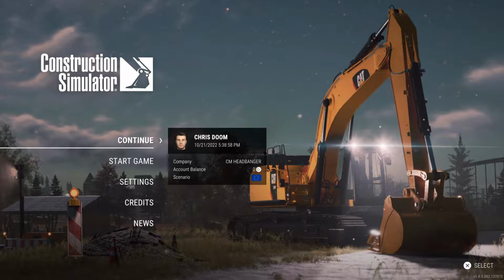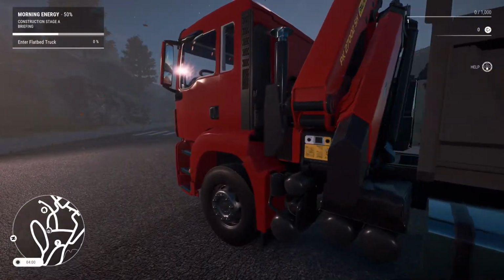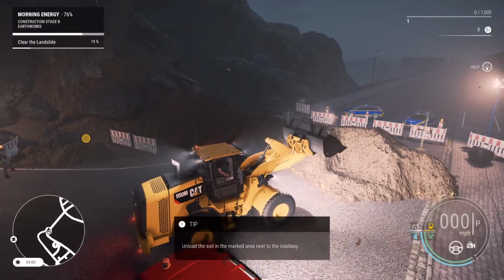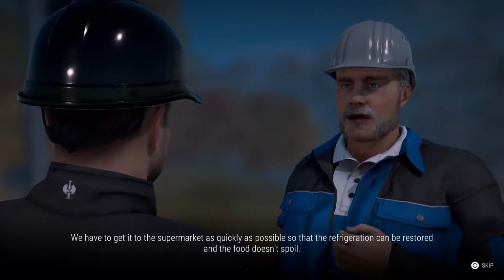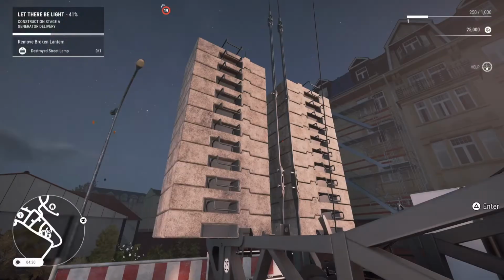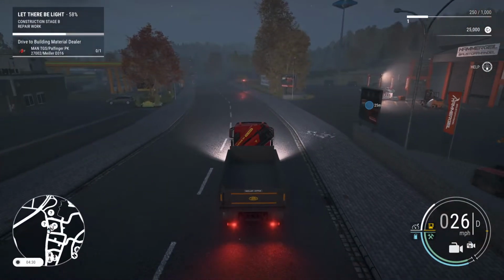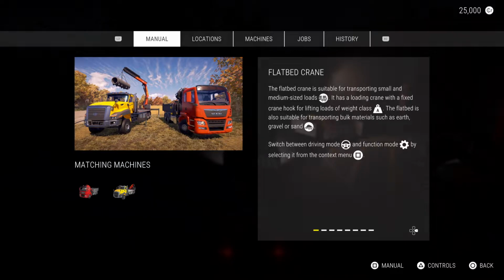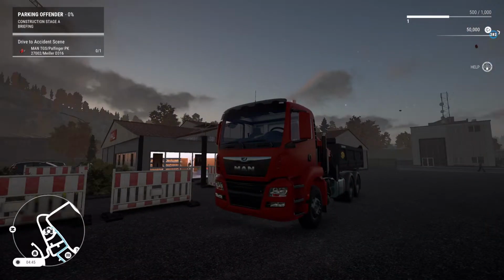Construction Simulator 1.06 Gameplay #1 First Look + Morning Energy and Let There Be Light - PS5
Welcome to the First Gameplay video of the New Construction Simulator from Astragon on the PS5 Version. The game is on Unity Engine. This is the Biggest Construction Game to date with Lots of Brands of Equipment from Scania, DAF, Kenworth, Mack Trucks, Liebherr, CAT, Doosan. Starting the game with the First Mission "Morning Energy" there with a Storm during the night that Damage the town. We try to fix some of the Damage like Cleaning up the Landslide from the Road with the CAT 950M Wheel Loader. The Next Mission "Let There Be Light" Restore the Supermarket Power with the Generator and Lift up the Broken Streetlamp with the Liebherr 125K Tower Crane. The truck we drive is a MAN TGS Flatbed with Palfinger Crane is our Ownable Truck, we use the Forklift to Collect Materials and Load onto the Truck, drive back to the Supermarket and Finish up the Mission by Repairing the roof. The Saga Continues on the next video.